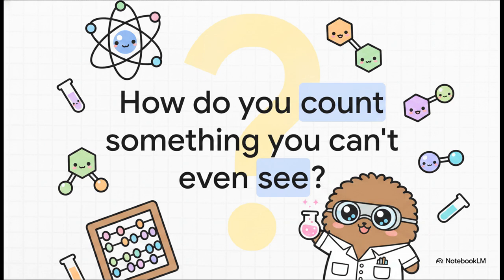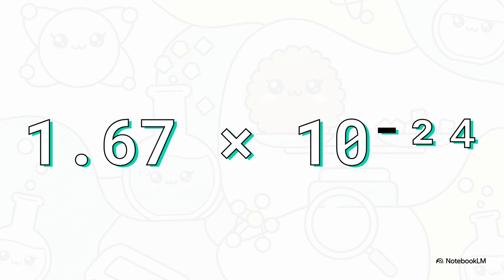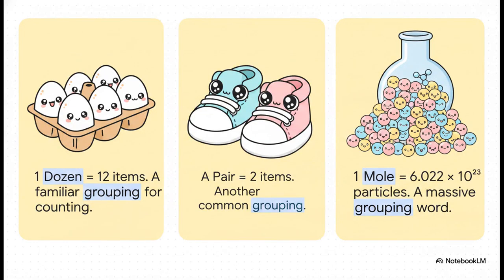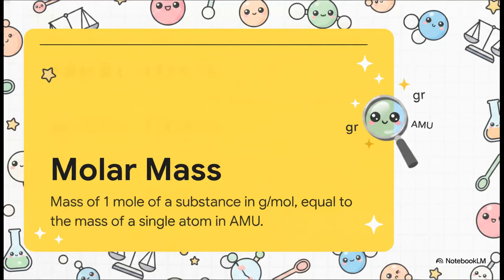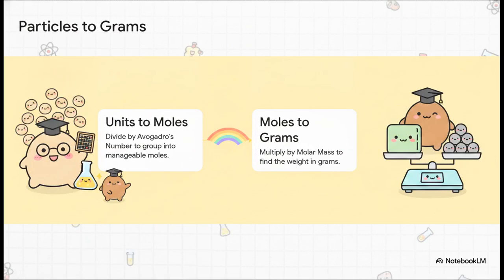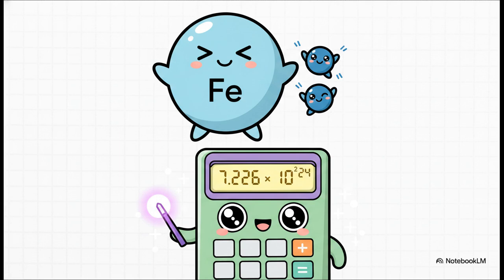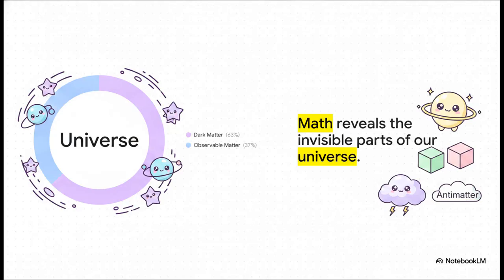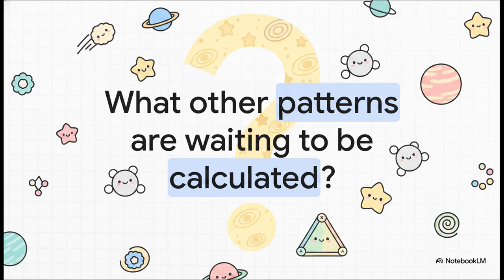AVOGADRO NUMBER HISTORY